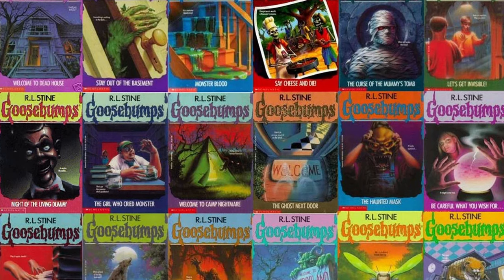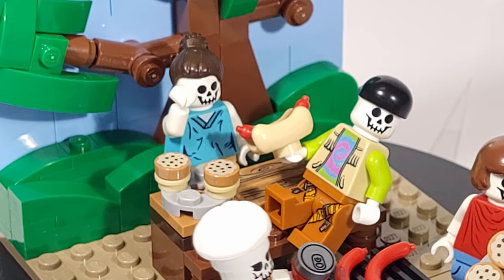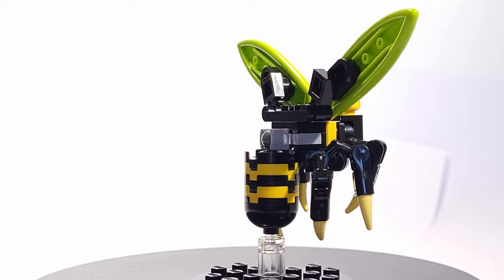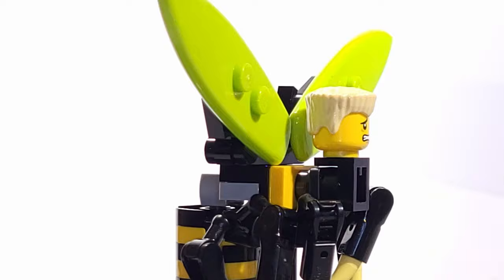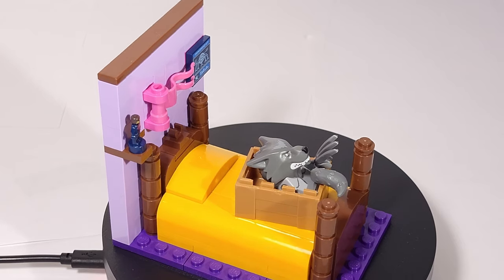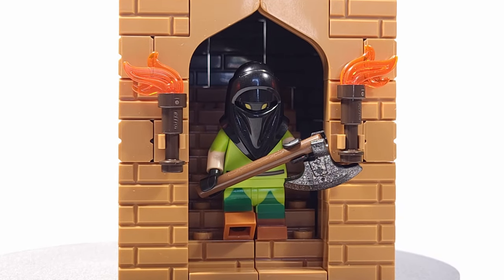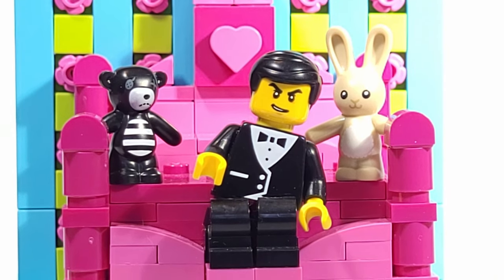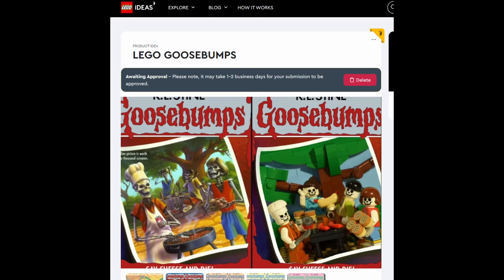I turned 5 Goosebumps books into Lego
I made 5 Iconic 90s Goosebumps covers into Lego sets.